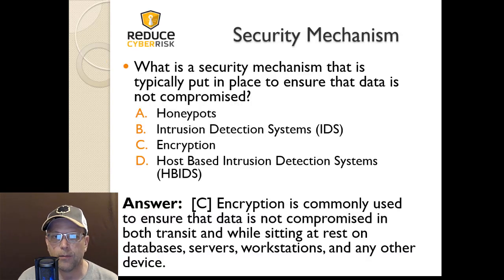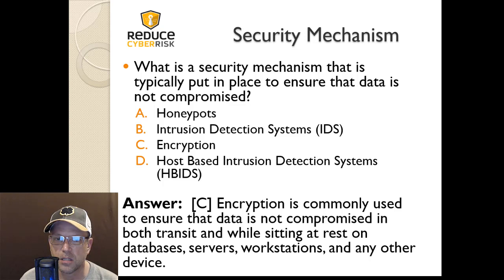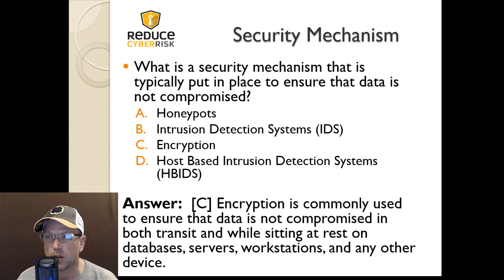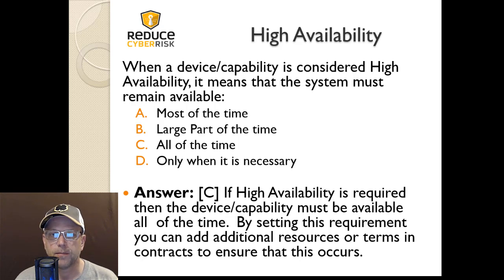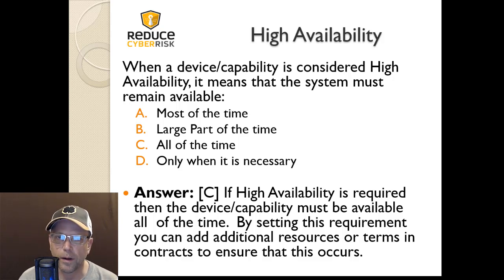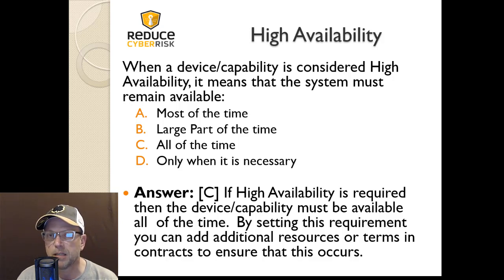RCRE 003: CISSP Exam Questions (Domain 1)